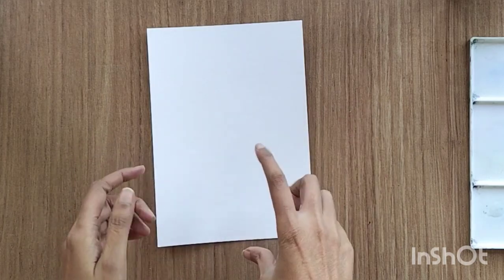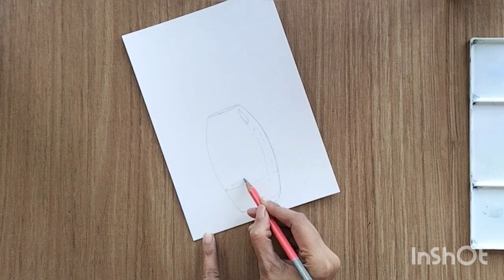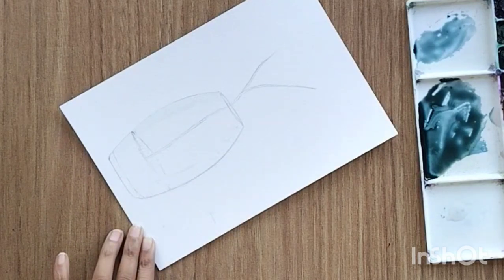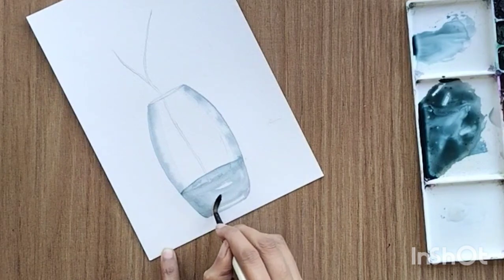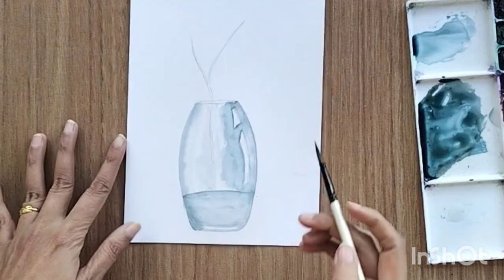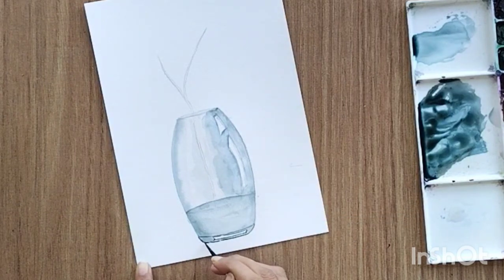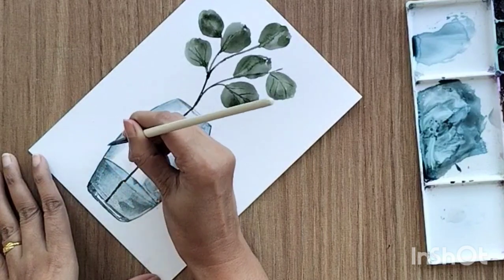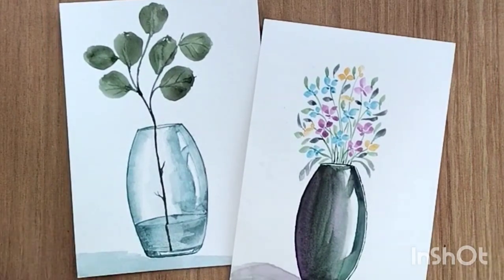How to paint a simple watercolor transparent glass vase. Easy glass jar painting. painting tutorial.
I paint a simple transparent glass vase or glass jar in watercolor. It's important to get the shape correct and get the color shade right in right area. you can add simple flower and leaves of your choices.

👉 Colors used:
Sap Green
Deep Green
Purple
Black
Blue
Brown

👉I am using watercolor sheet, 400 G/m 140 lb.

👉 Brush 🖌️
Size 7 round brush and one flat brush.